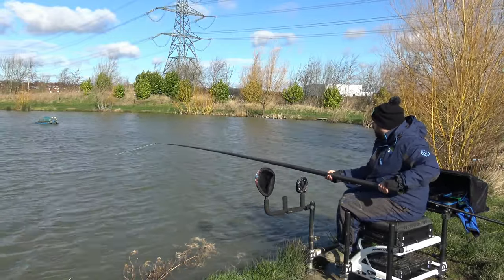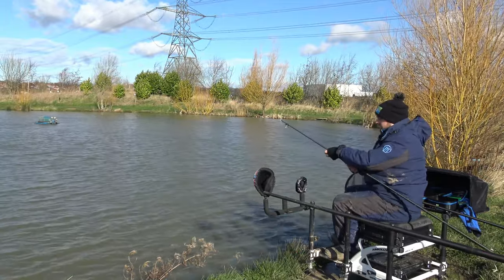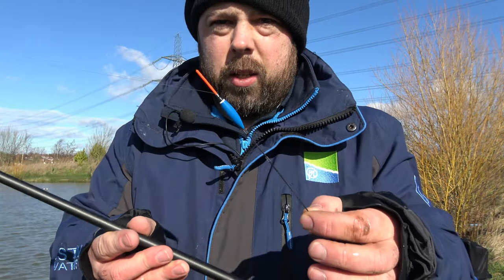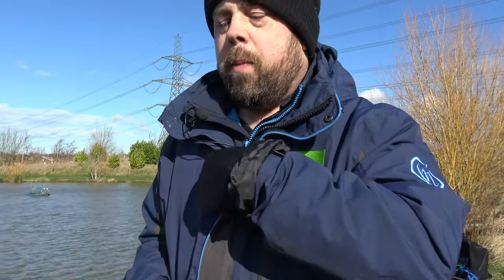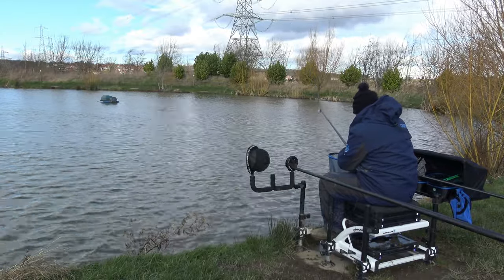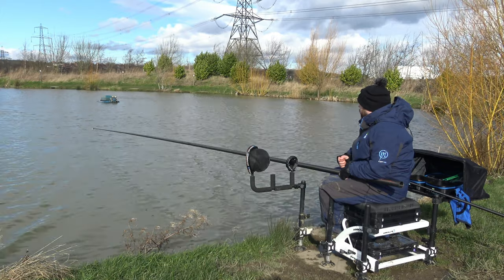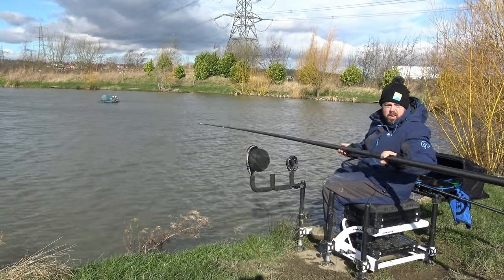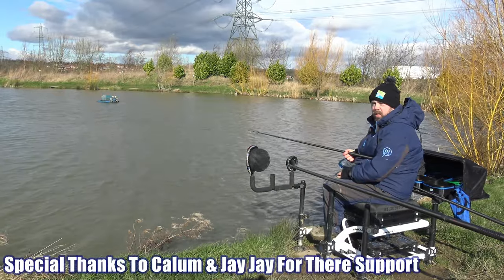Cold Water Pellet Fishing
A very cold day on the pellet but worth an outing